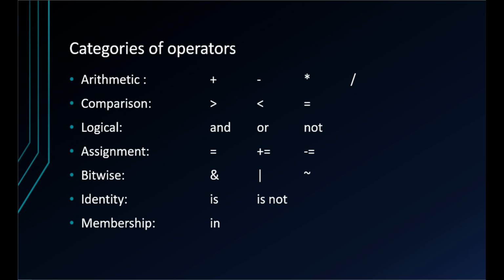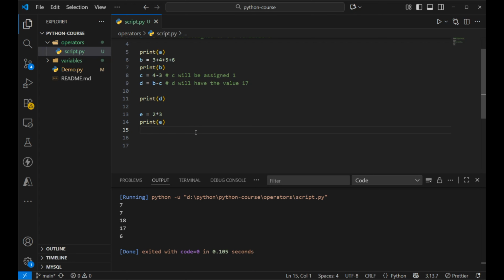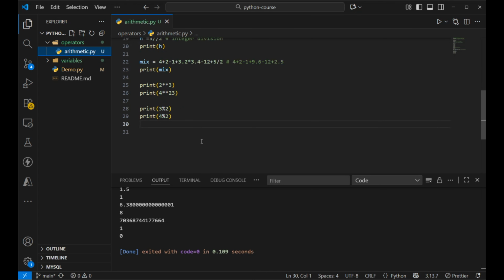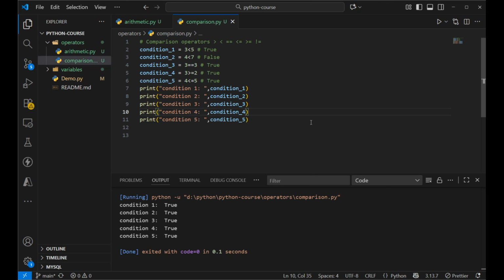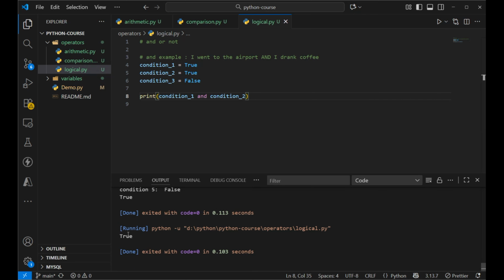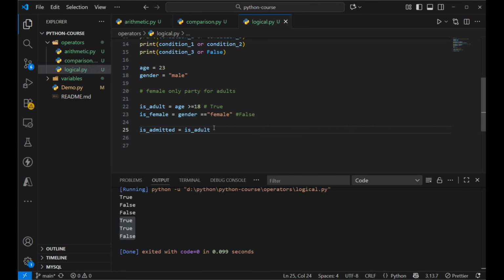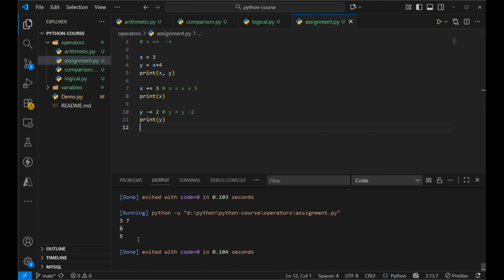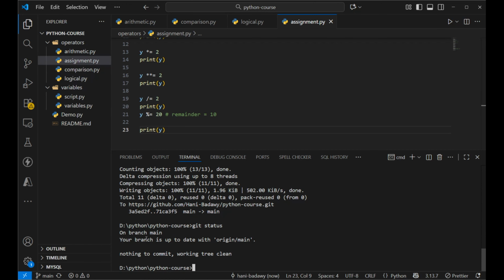Operations and Operators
Welcome to another lesson in the Python with git series! 🚀
In this tutorial, we break down Operations and Operators in Python, an essential topic every new programmer must understand. If you want to learn how Python performs math, comparisons, and logical decisions in your programs, this video is for you! 💡

I will you walk through the different types of operators, how they work, and provide hands-on examples so you can start using them in your own Python scripts — along with Git and VS Code as part of your learning journey.

🔍 In this video, you will learn:

✔ Arithmetic operators (+ - * / % **)
✔ Comparison operators (== !=  less than and greater than)
✔ Logical operators (and or not)
✔ Assignment operators (= += -= *= …)
✔ How operators are used inside real Python code
✔ Beginner-friendly tips to avoid common mistakes

By the end, you’ll be ready to write more dynamic, interactive Python programs and continue building your skills.

📚 This video is part of the series:

Perfect for students, absolute beginners, and anyone learning programming for the first time!

🔔 Don’t forget to:

💬 Comment your favorite operator
📁 Save the full playlist to keep learning step by step